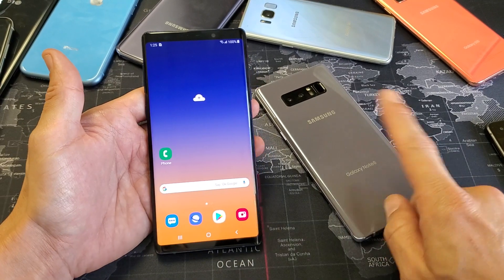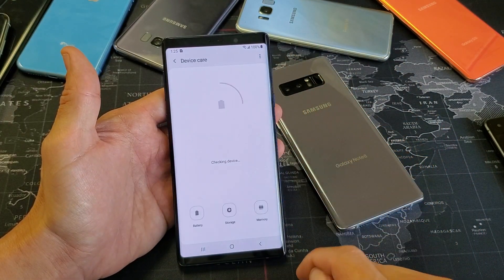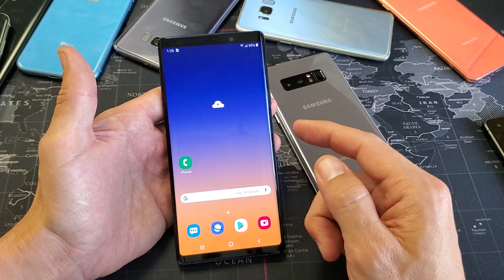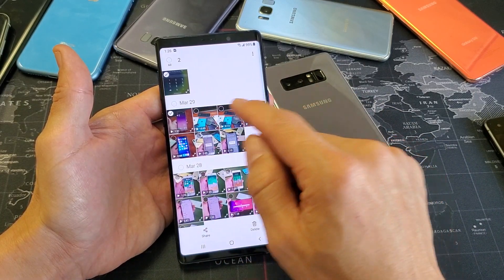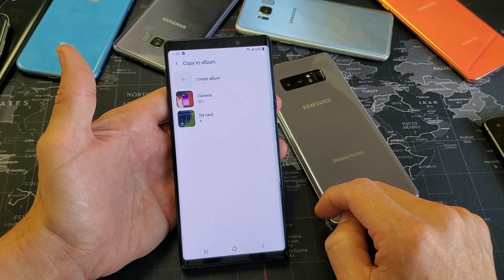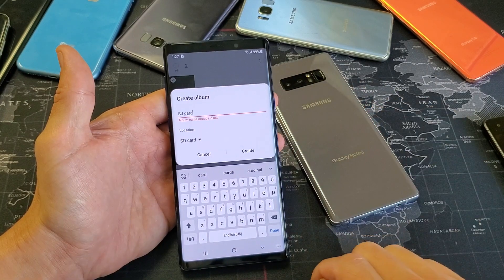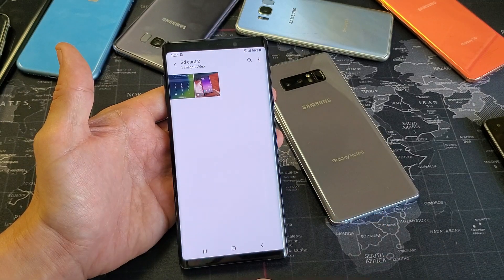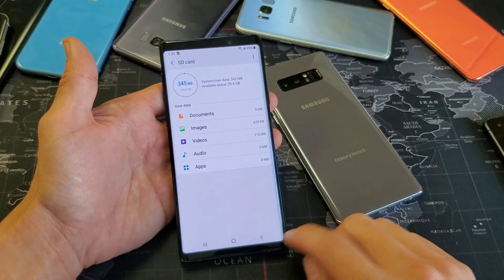Galaxy Note 8 & 9: How to Move/Copy Photos & Videos to SD card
I show you how to transfer (move or copy) files such as videos and photos from your phone (internal memory) to your external storage (SD Card). I also show you how to format the sd card as well. Any questions let me know thx.